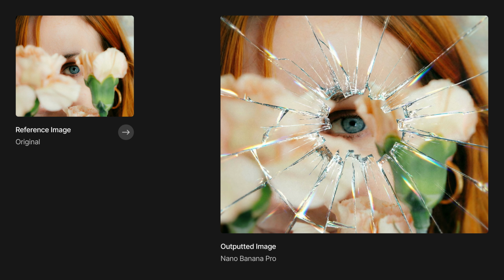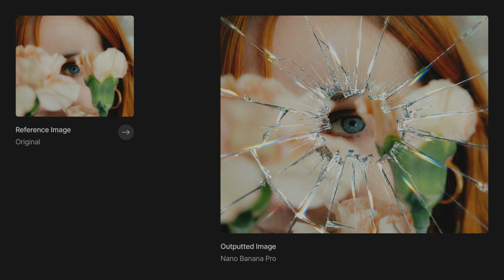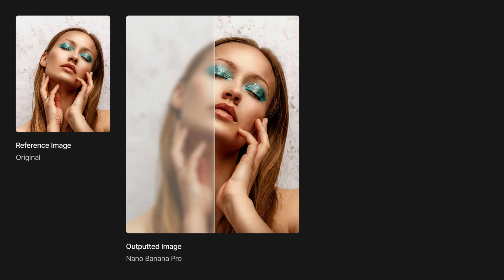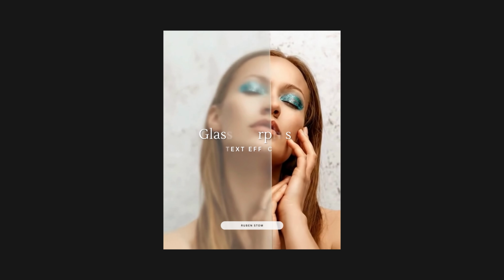5 Glassmorphism Prompts in Nano Banana Pro You Must See!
In this video, I explore how glass textures can be used in modern design workflows with AI image generation. I break down a set of practical approaches that show how realistic glass effects can be achieved directly through prompting—without relying on manual Photoshop techniques.

Each example focuses on a different visual use case, from subtle distortions to more expressive glass structures, and shows how these effects can be applied intentionally in real design scenarios. The goal is not just to generate interesting images, but to understand why certain prompts work and how you can adapt them for your own projects.

If you’re working with AI-generated imagery and want your visuals to feel more refined, realistic, and design-ready, this video will give you several ideas to experiment with.

Unsplash Photos by Parker Coffman and Aiony Haust

📌 Chapters
0:00 Introduction
0:17 Glassmorphism
0:49 Prompt 01
1:22 Prompt 02
1:58 Prompt 03
2:54 Prompt 04
3:28 Prompt 05
4:21 Thank You!